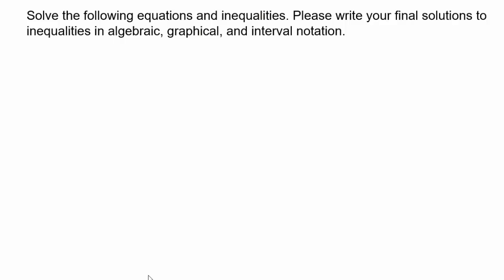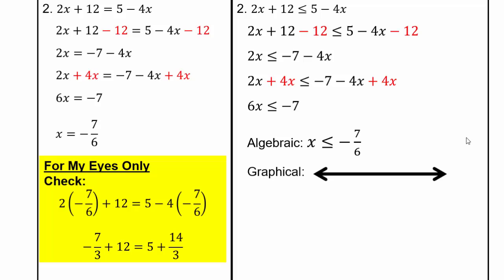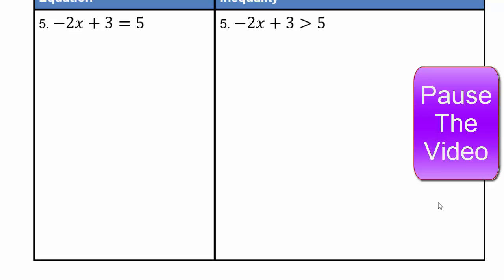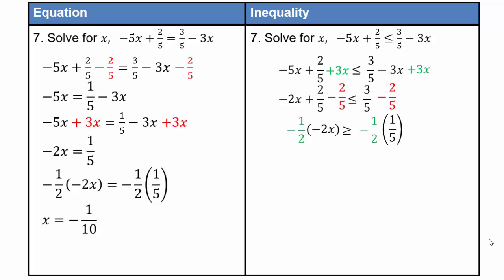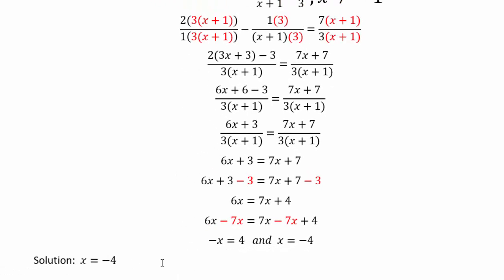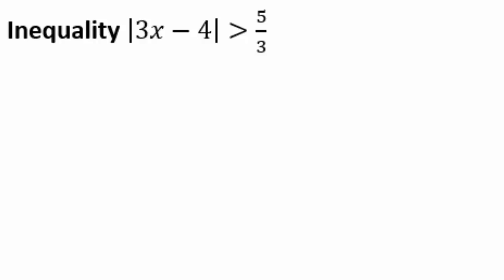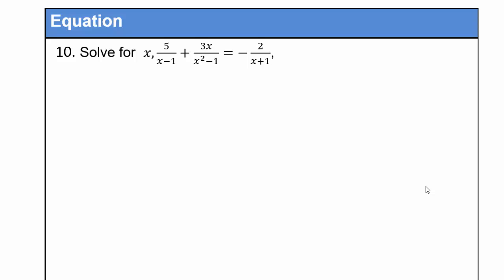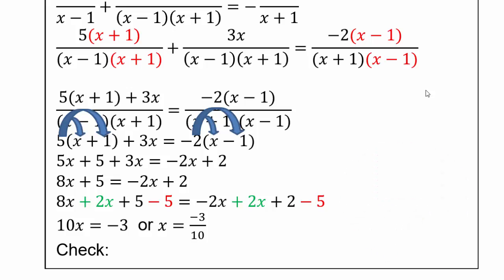Solving Equations and Inequalities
Solving equations and then using them to solve inequalities.